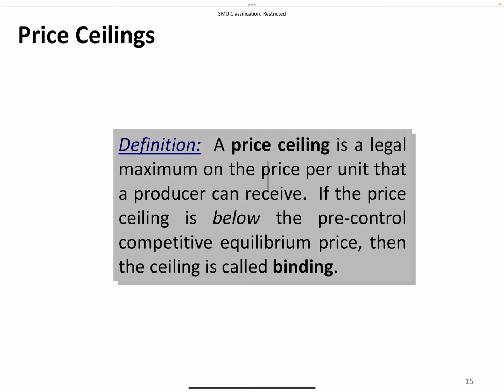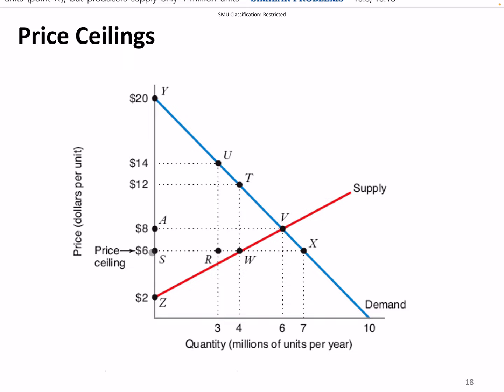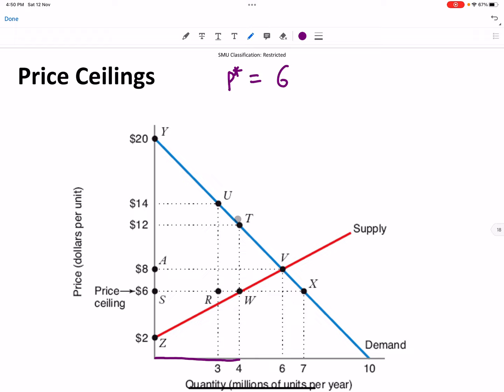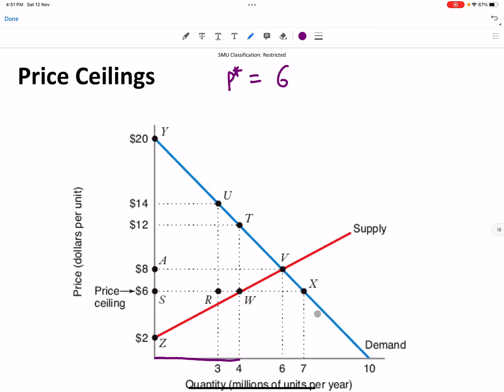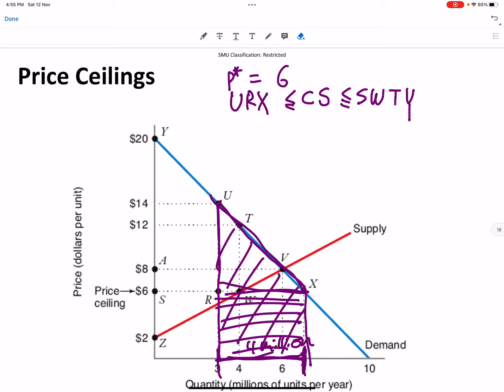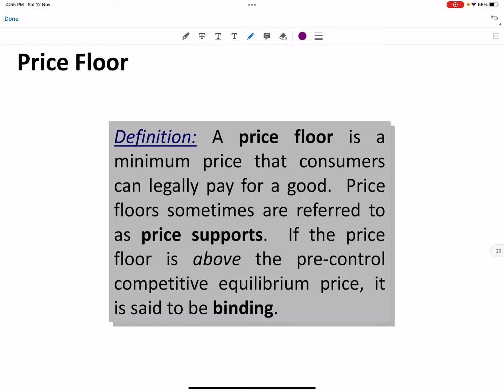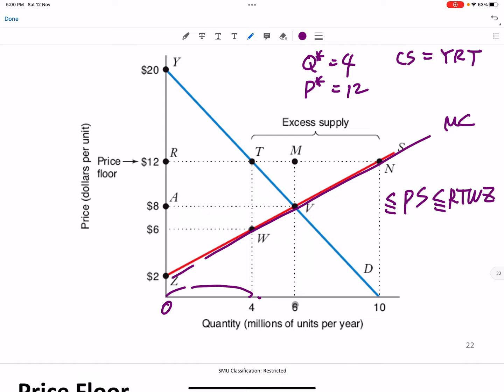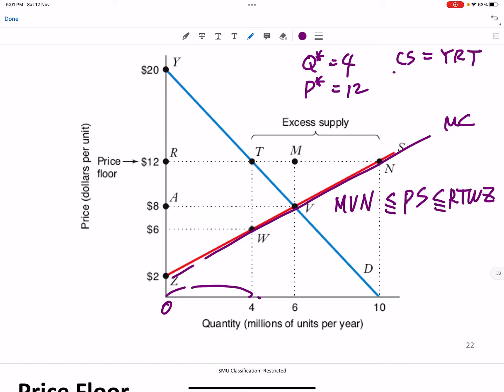Econ111_Week12_3